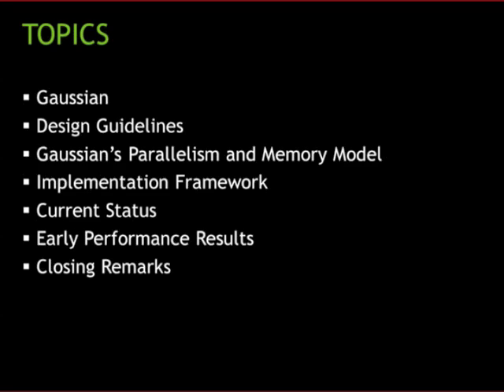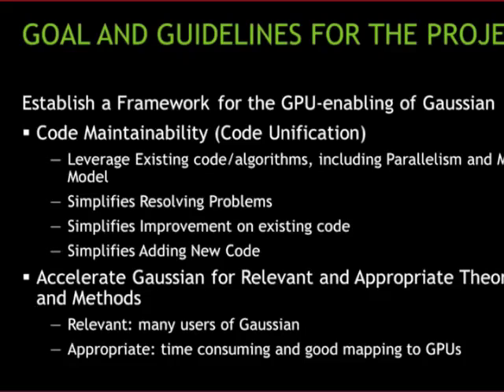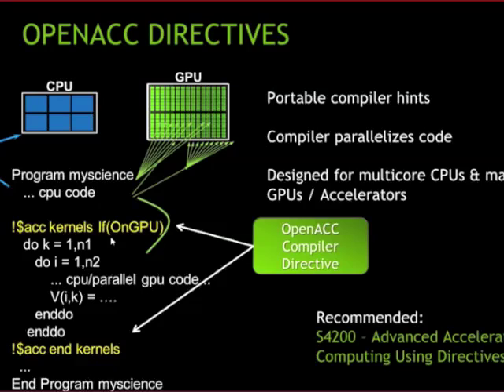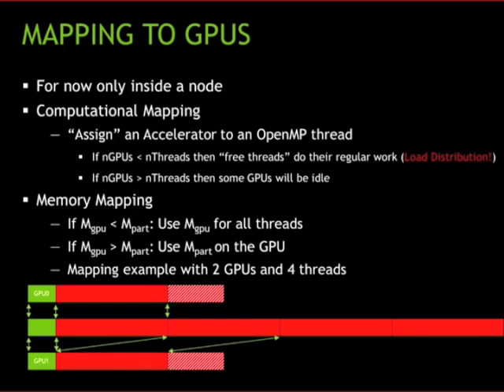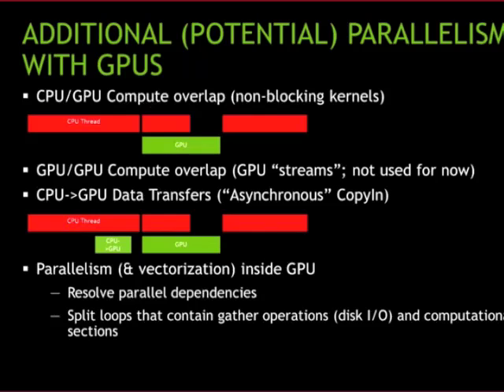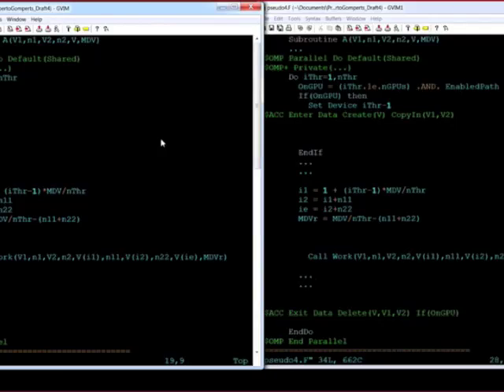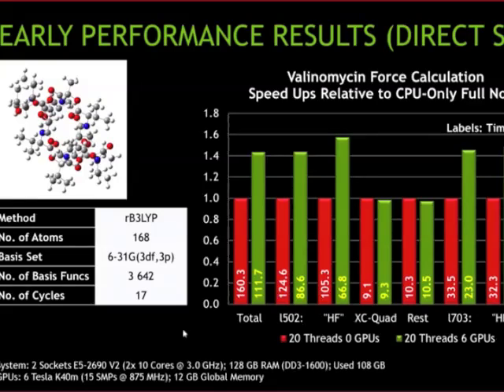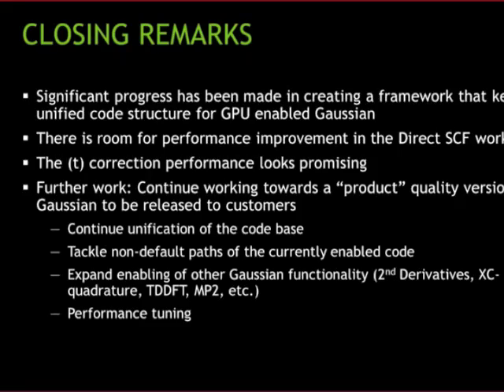Enabling GAUSSIAN on GPGPUs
In 2011, Gaussian Inc., NVIDIA and PGI started a project to enable all the performance critical paths of Gaussian on GPUs. In this video S4613 from GTC 2014, Roberto Gomperts presents the current status of this effort.